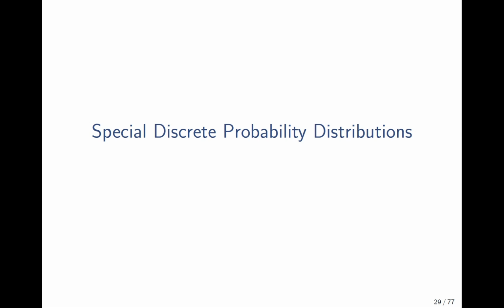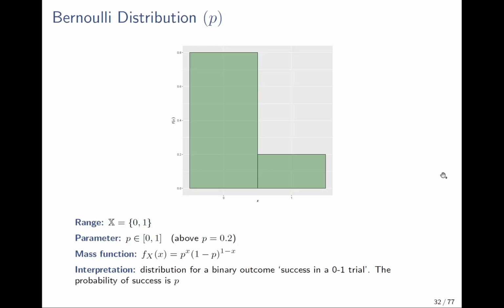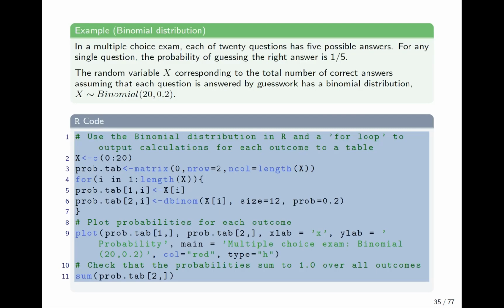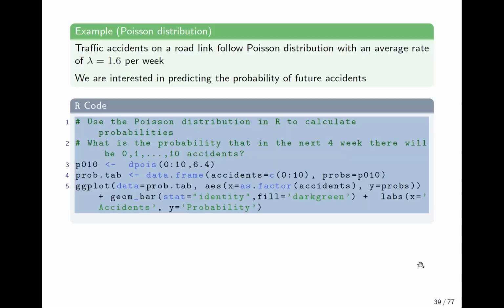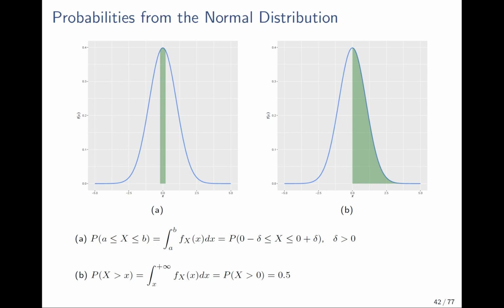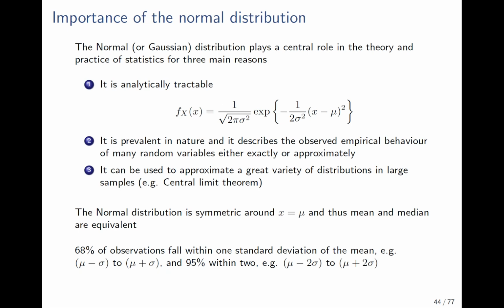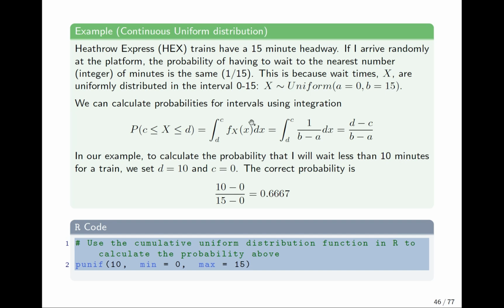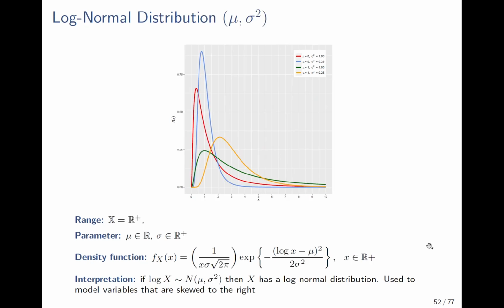L1 3b SM